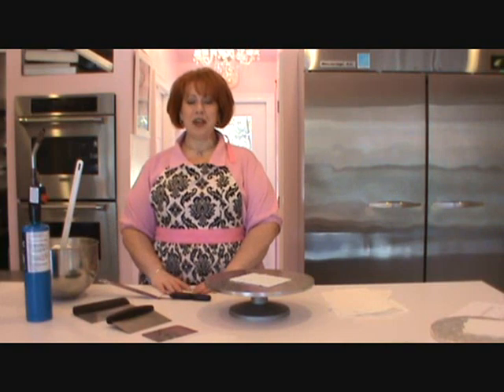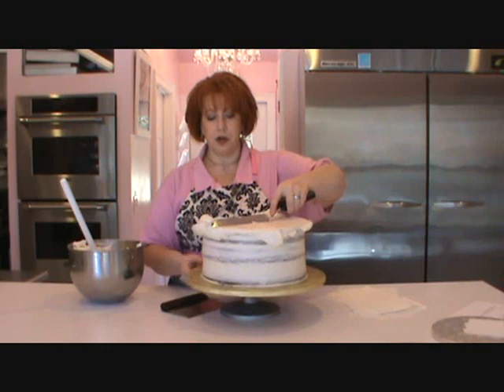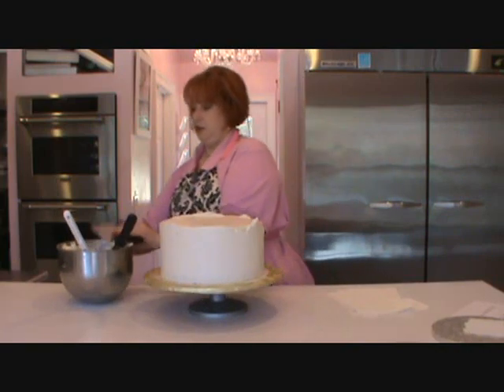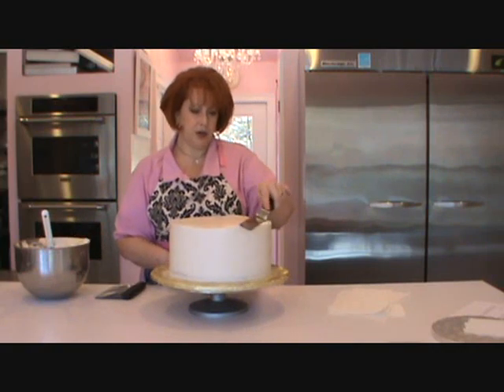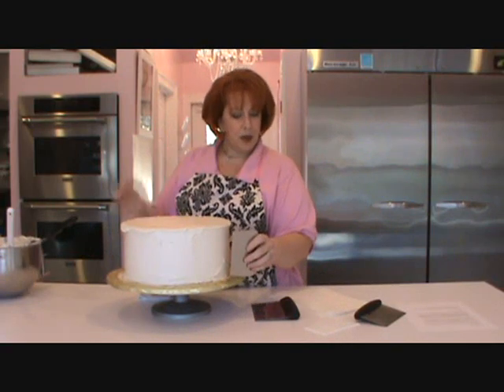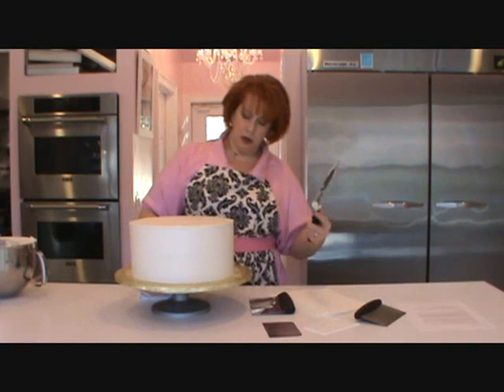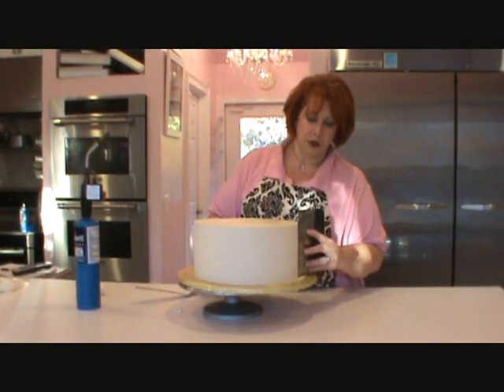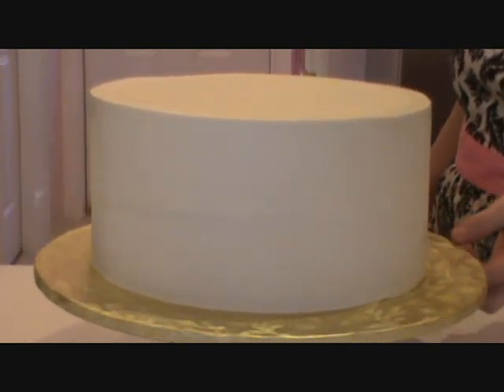Smooth Buttercream Tutorial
Jenniffer White from Cup a Dee Cakes demonstrates the techniques she uses to get her buttercream to an extremely smooth finish in her first instructional cake video tutorial.

If you ask yourself "How do I get my cakes smooth?" then watch this video for some ideas!